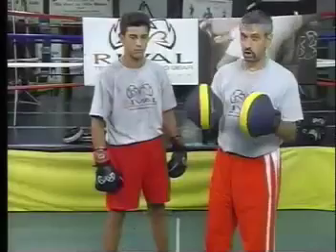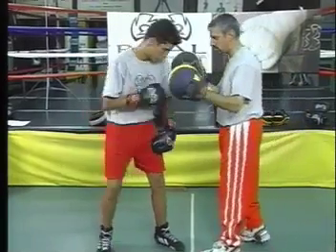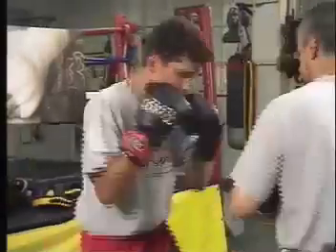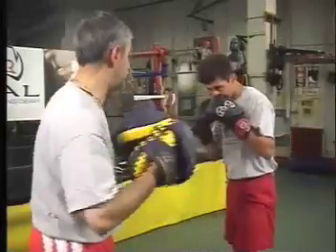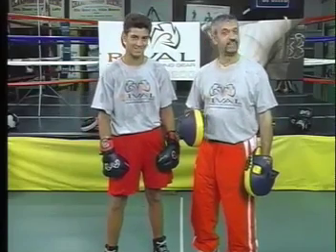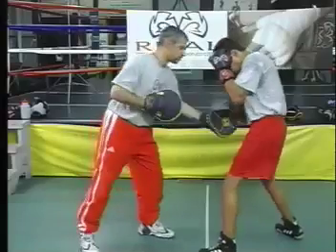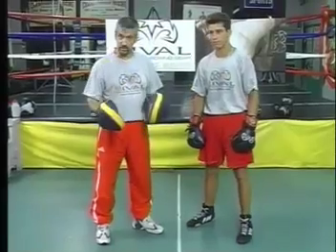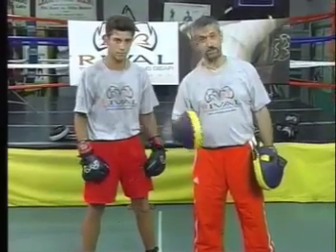Rival Boxing Gear - Defense agains the uppercut